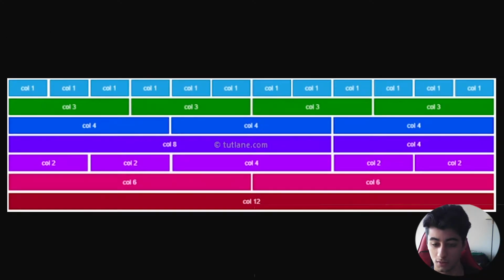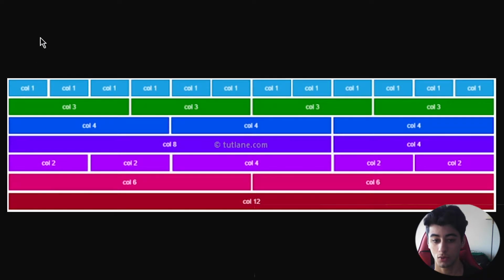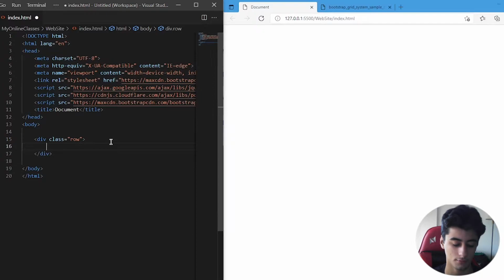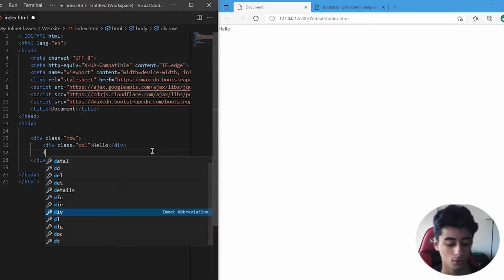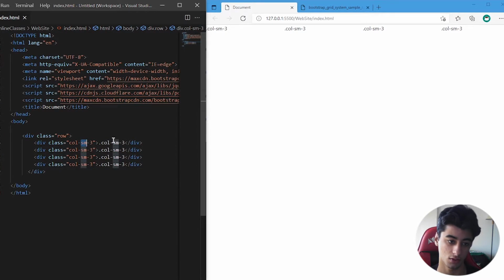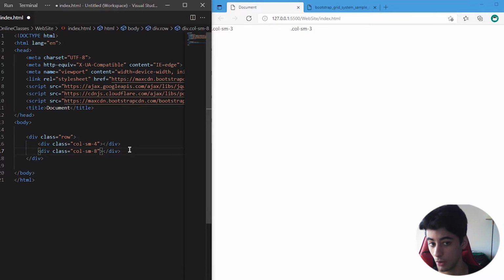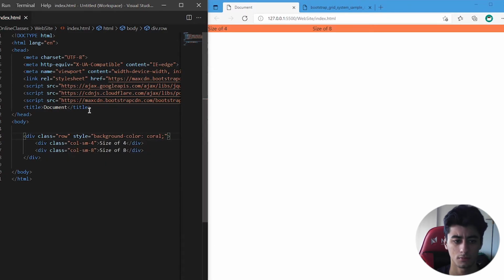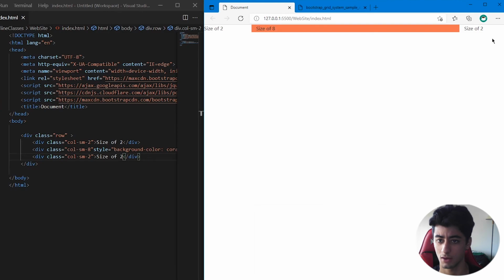Bootstrap | Learn the Grid Basics in 5 minutes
Today you are going to learn the basics of automatic display grid of bootstrap.